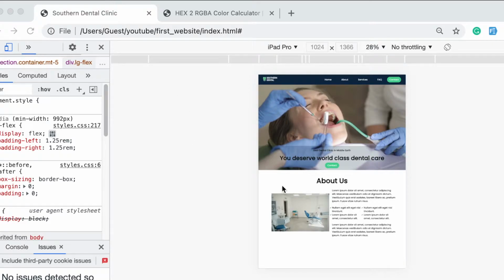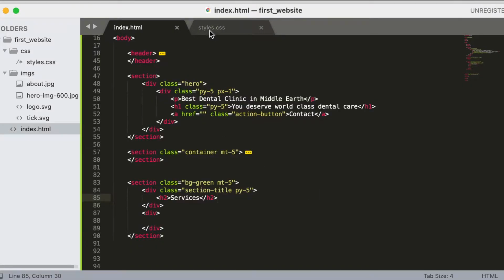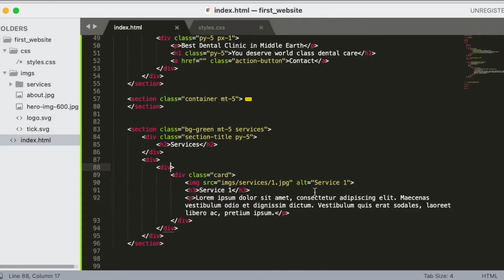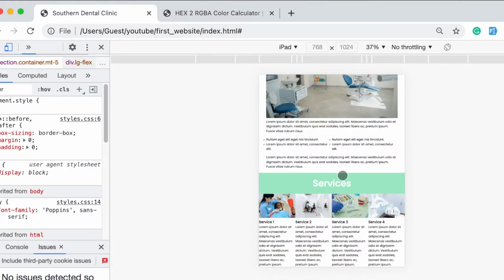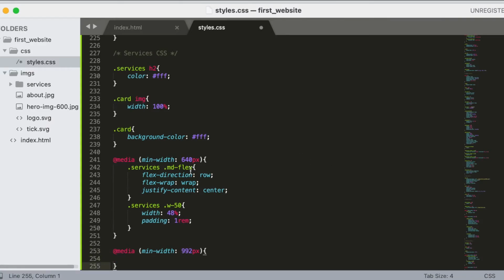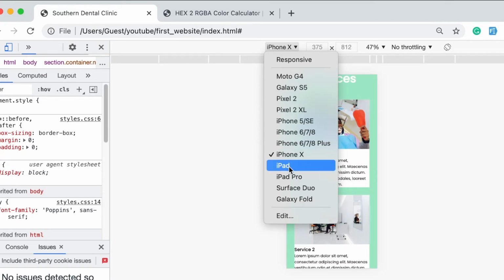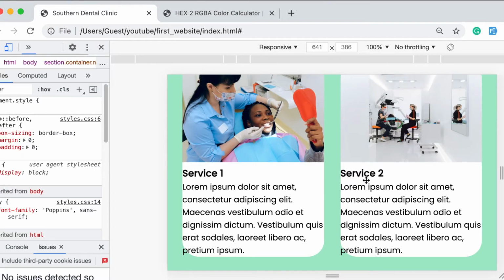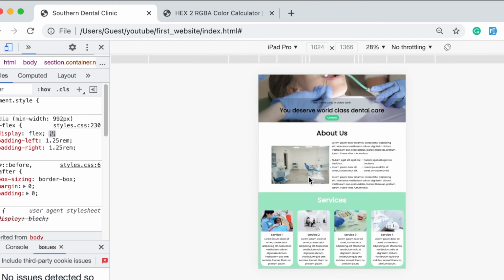Web Design for Beginners. Build First Website HTML, CSS, JS - Create Services Section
This channel is about making living building websites.

This is the sixth video of a series that would help you build your first website using HTML, CSS, and JavaScript.

In this video, we will create a service section.
We will build responsive cards.